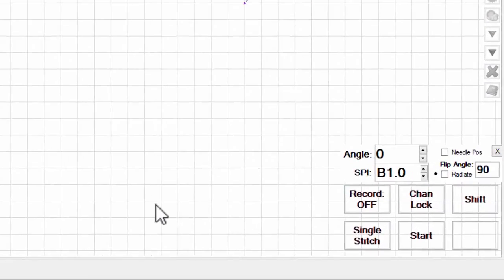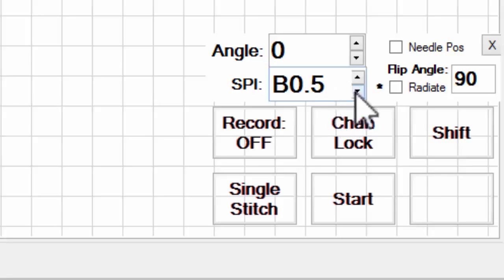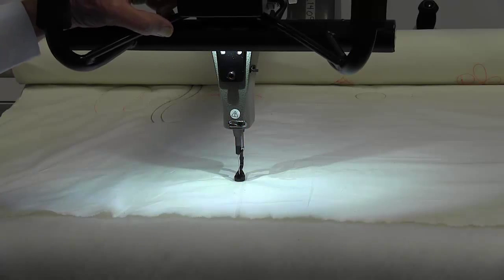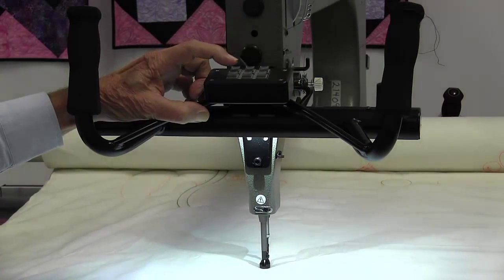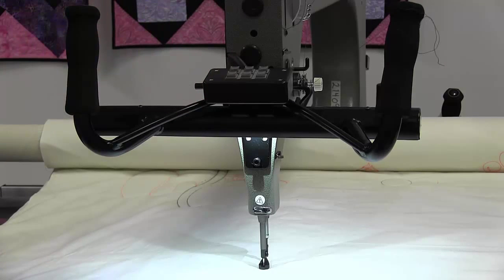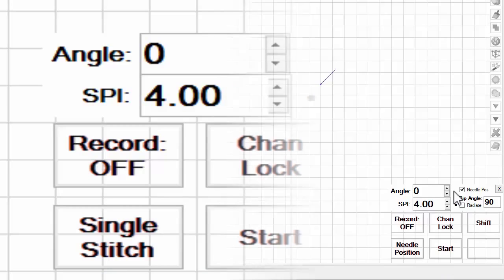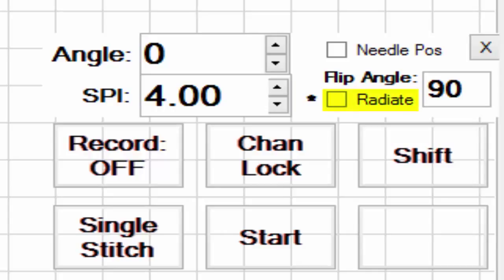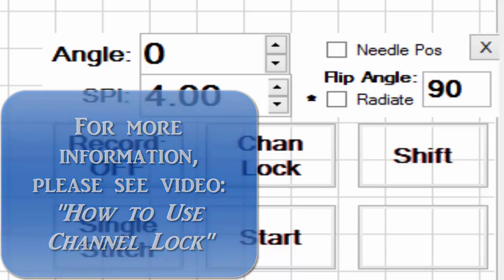How to use the keypad settings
Statler by Gammill Creative Studio Training